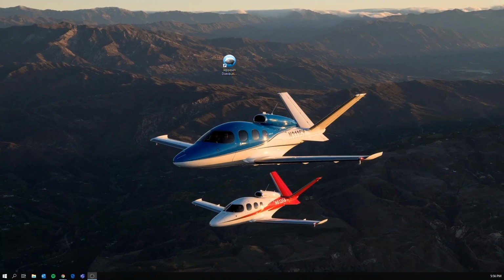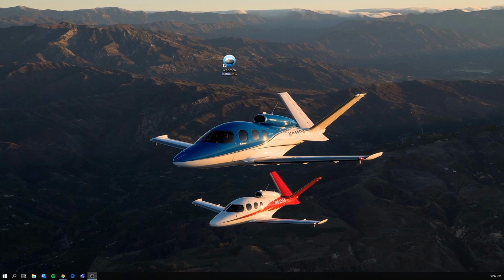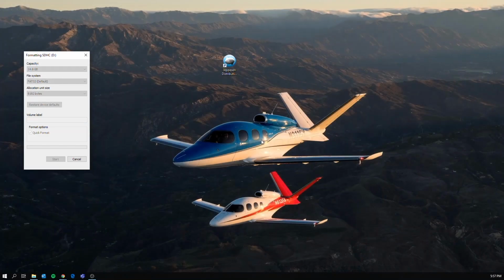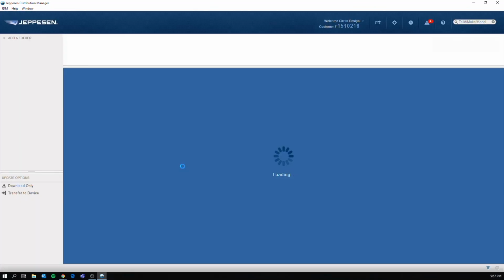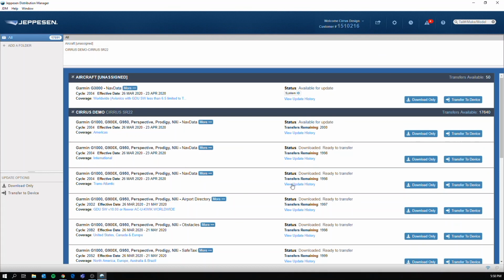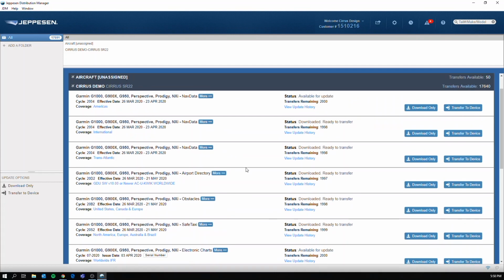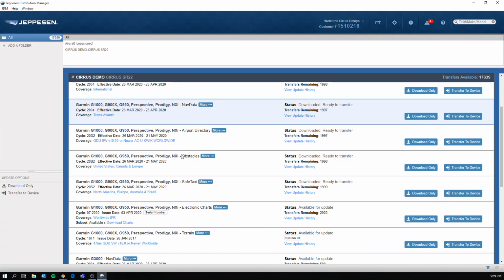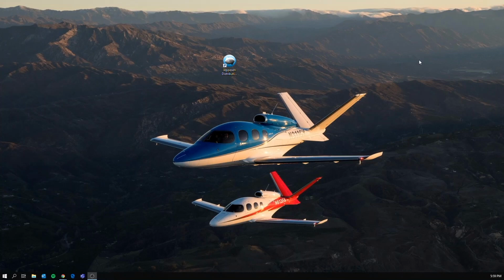Downloading Databases - Perspective Avionics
Watch a quick screen capture that shows how to use the Jeppesen Distribution Manager software to download new databases to an SD card on your PC so that you're ready to update in the airplane.